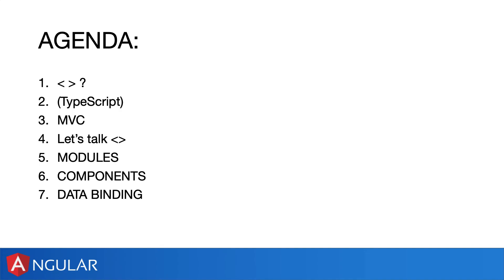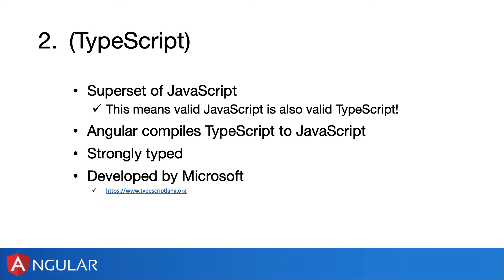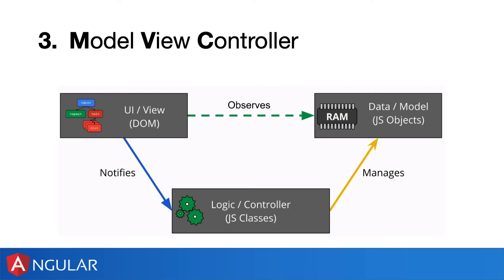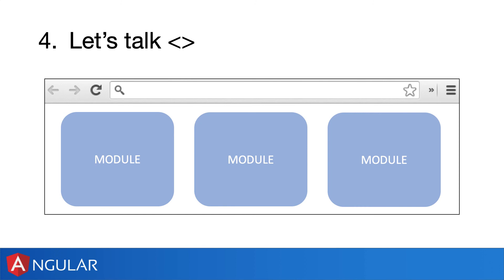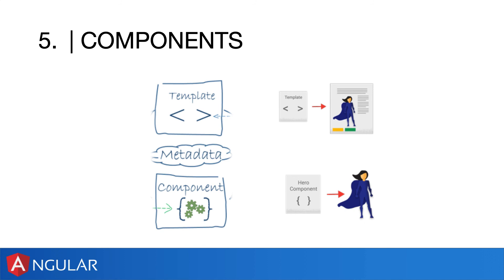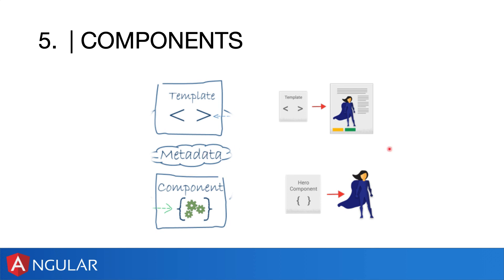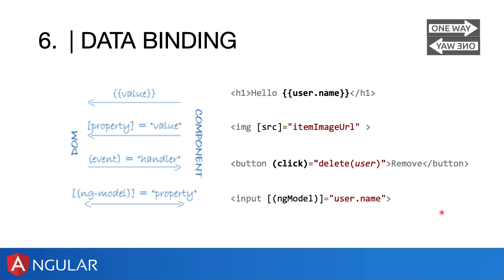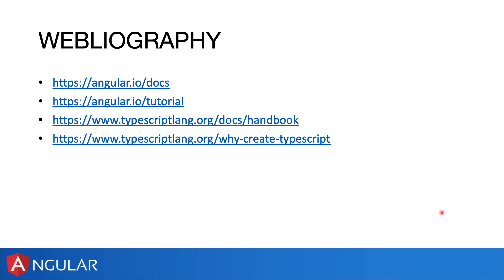Angular Web Development | MODULE | COMPONENT | DATA BINDING | -Pineapple School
WEBLIOGRAPHY